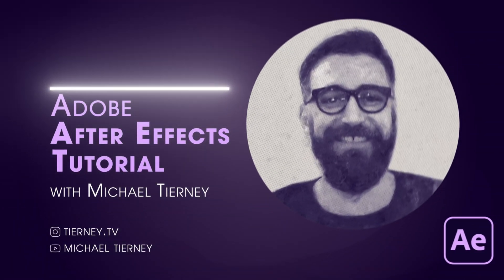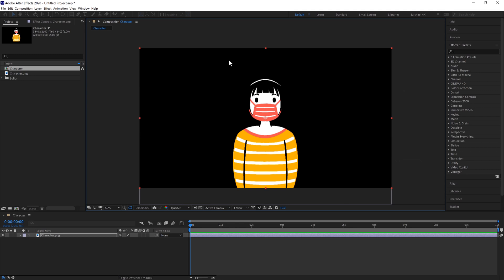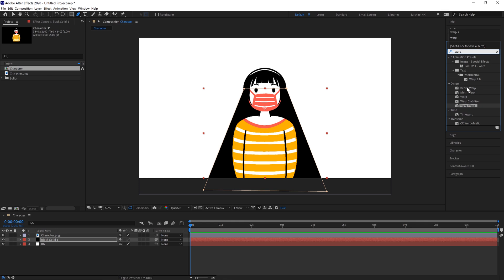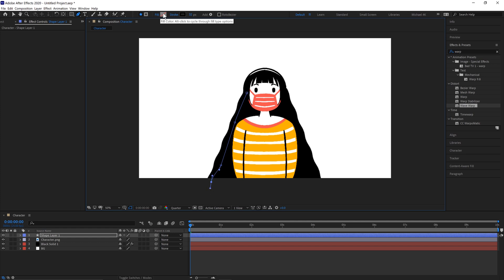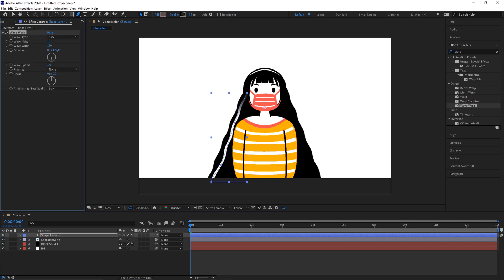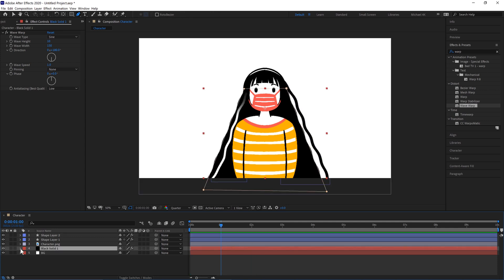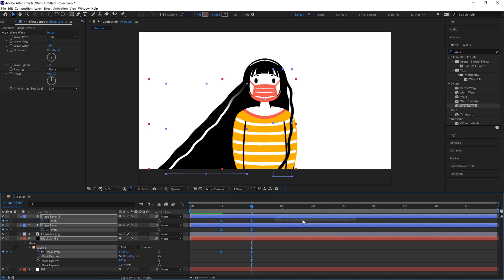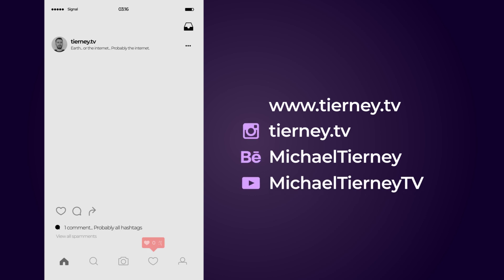Hair Animation in After Effects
Learn how to create and animate hair in After Effects. In this easy After Effects tutorial, you will learn how to create hair using the Wave Warp effect in After Effects. I will show you an easy way how to create a simple and smooth flowing hair in Adobe After Effects.

Michael Tierney
Motion Designer